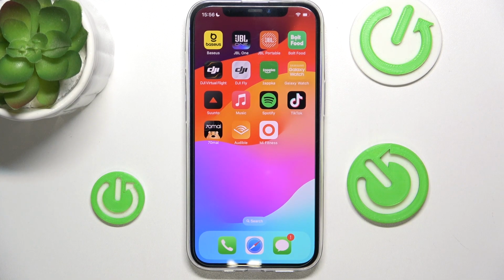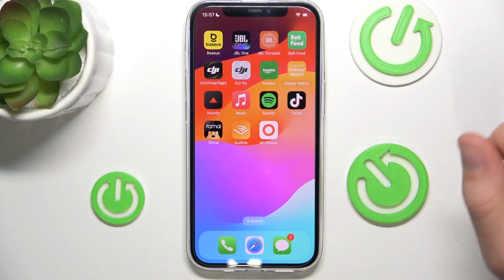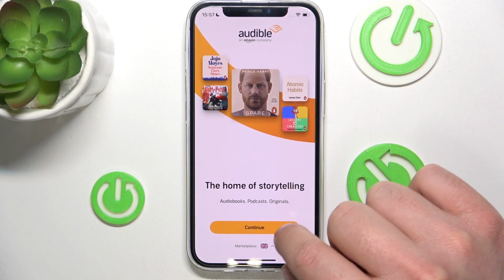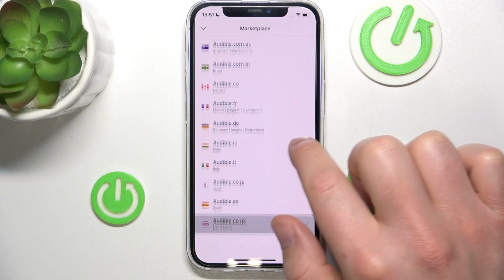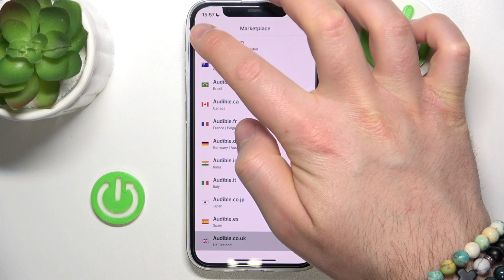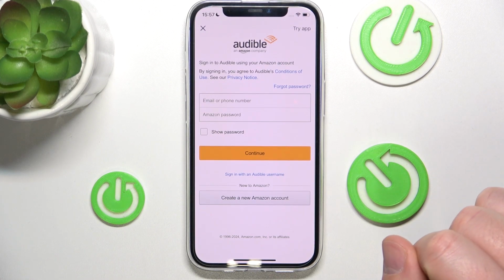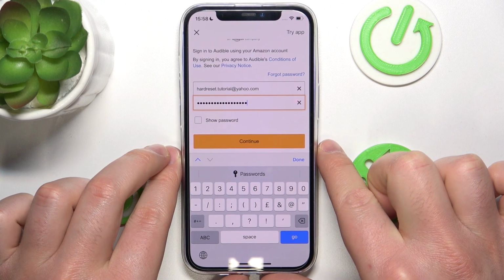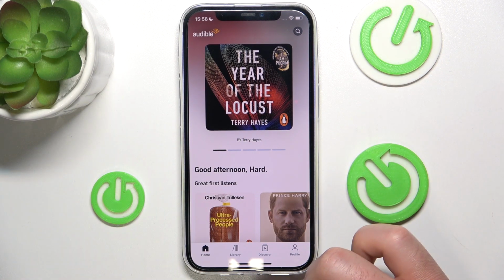How to Sign In to Audible App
Unlock the door to your Audible world by mastering the art of signing in to the Audible app effortlessly. Discover the seamless process of accessing your favorite audiobooks and personalized settings with just a few simple steps. Join us as we guide you through the ins and outs of signing in to the Audible app, ensuring a smooth and hassle-free experience every time.

How to sign in to the Audible app using your Amazon account? How to troubleshoot sign-in issues on the Audible app? How to switch between multiple Audible accounts on the app? How to reset your password for the Audible app? How to enable two-factor authentication for added security on the Audible app?